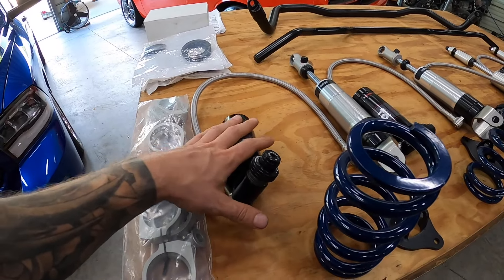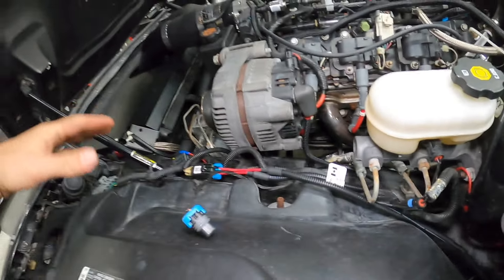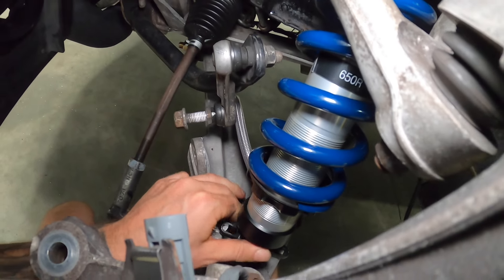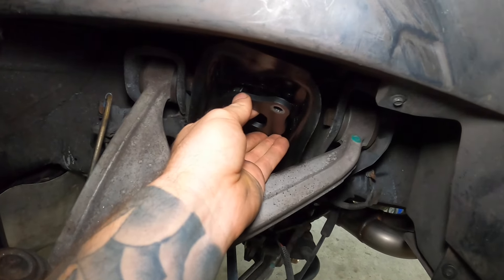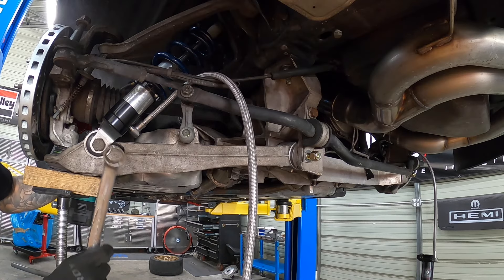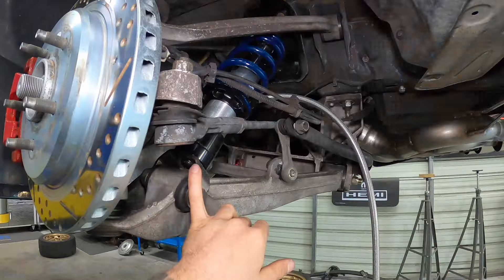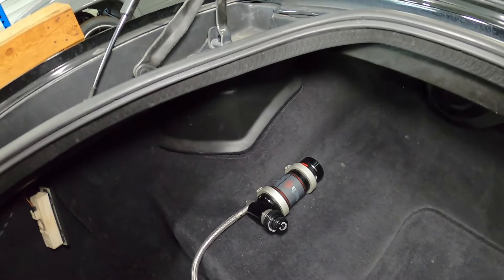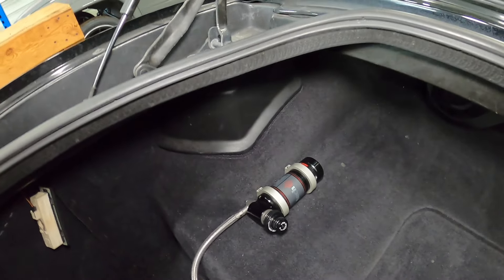Installing RideTech TQ Coilovers on a C5 Z06 Corvette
Installing RideTech TQ Coilovers on a C5 Z06 Corvette in this video we remove the monoleaf suspension from this c5 z06 corvette and replace it with upgraded track quality triple adjustable shocks with remote reservoirs so that we can dial in the handling of this race car on the road course and autocross events we will be entering with this vehicle.